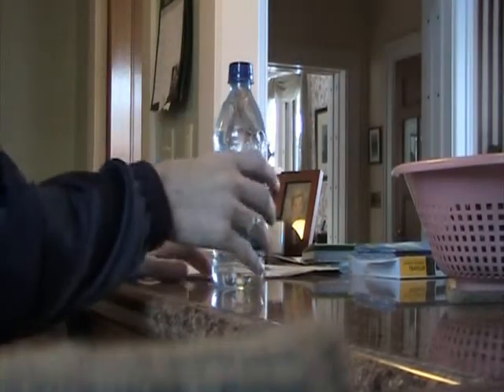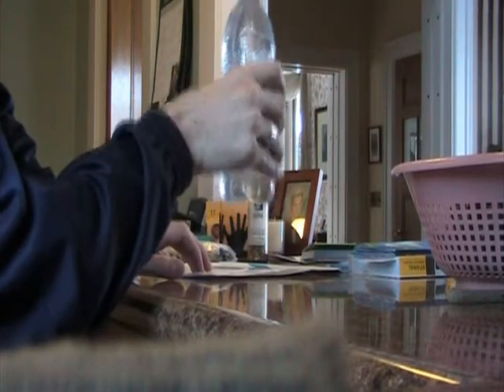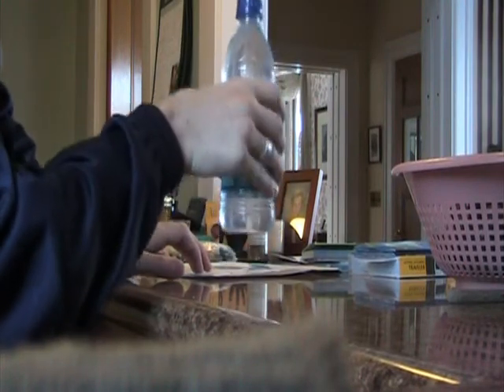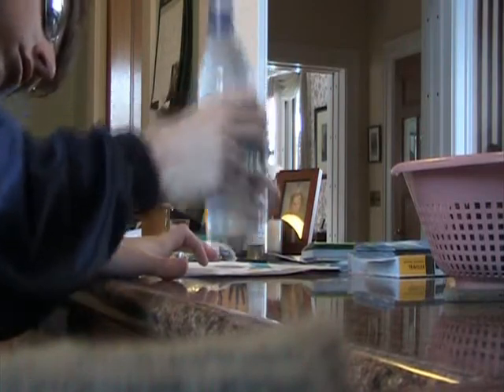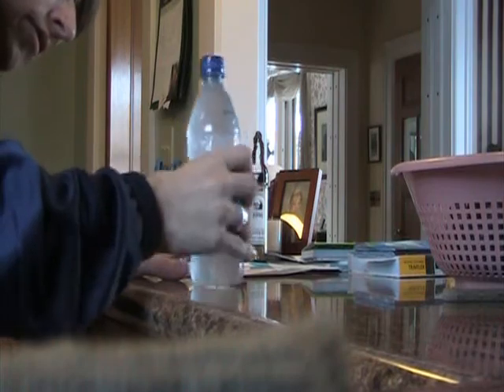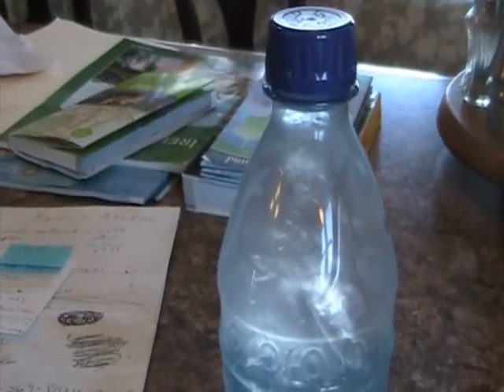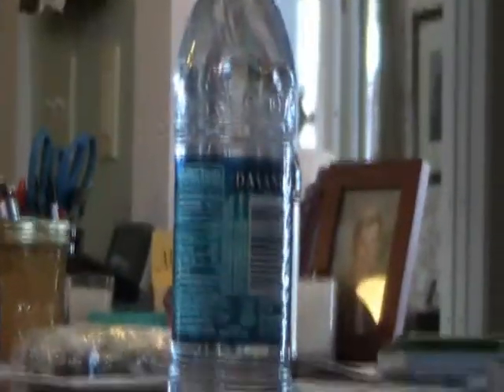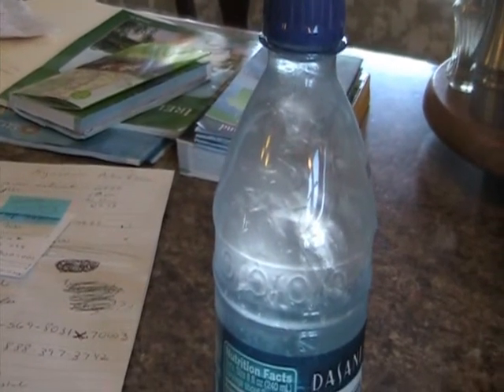Wicked Cool Science: instant freeze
so this is real i talked to my chemistry teacher told me it is called somthing. i cant remmeber but i will find out for you.